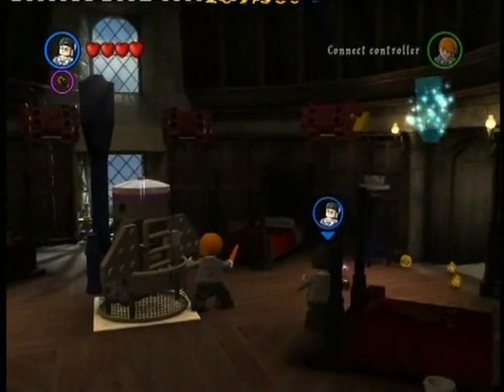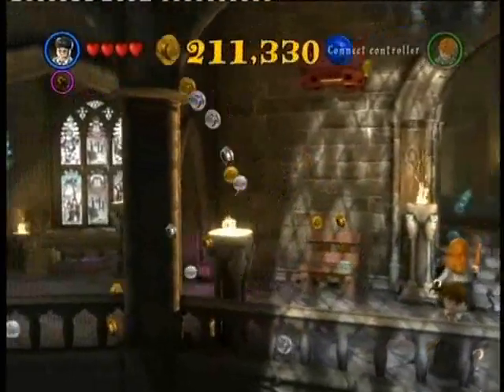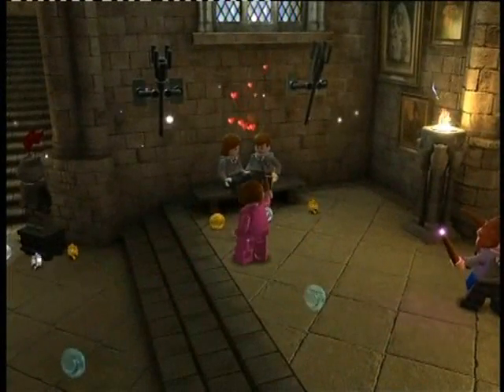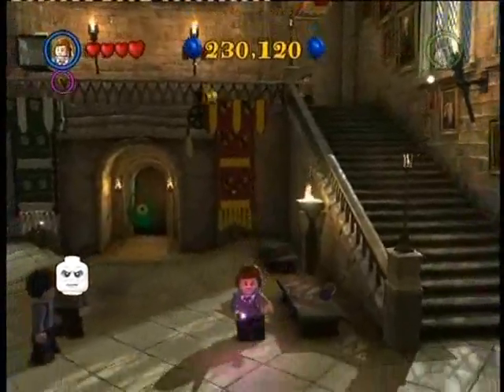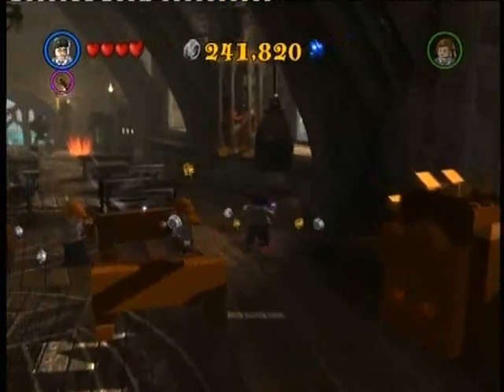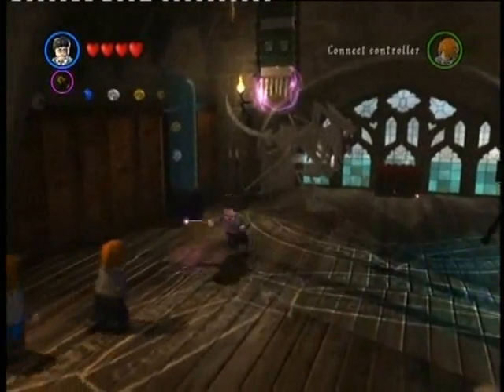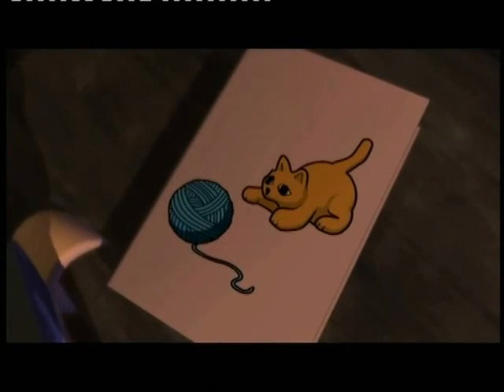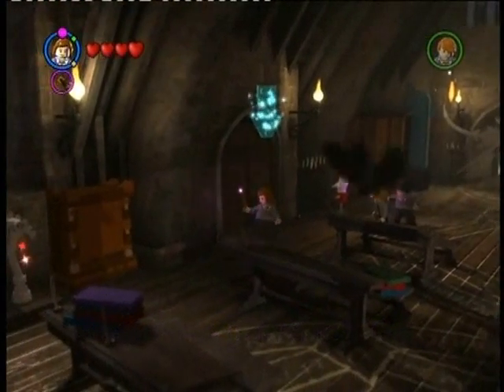Lego Harry Potter: Years 5-7 (Part 4): Grrr Umbridge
In the fourth part, I head to my first lesson... where I LOSE spells?! That cursed Umbridge.

Playthrough and commentary by ChrissieGirl. These videos contain swearing. If you are offended by bad language, I would advise not watching. Thank you.